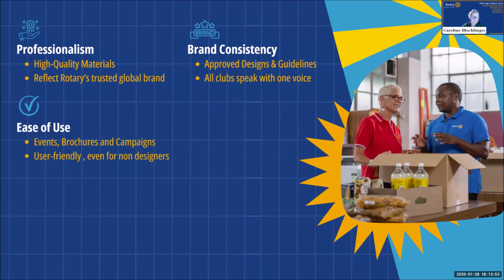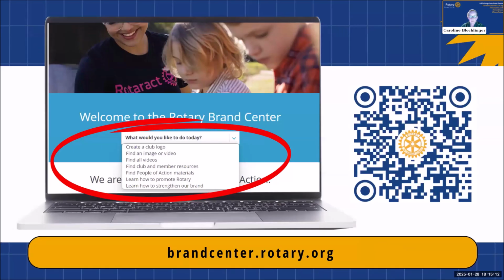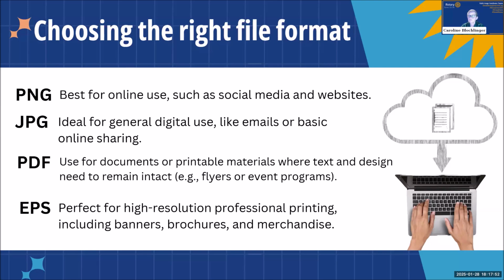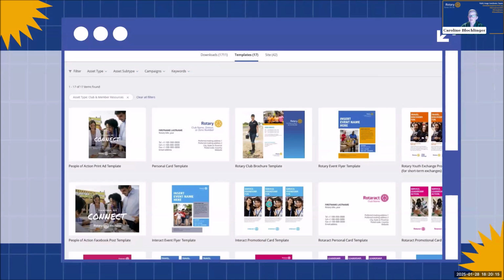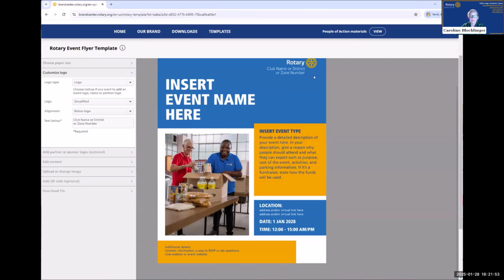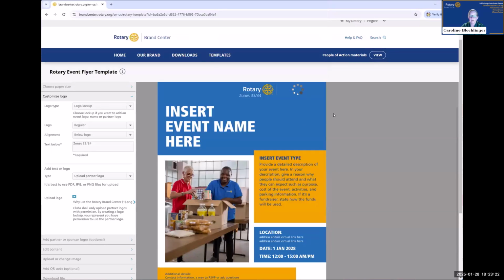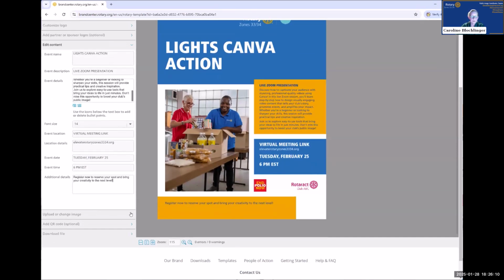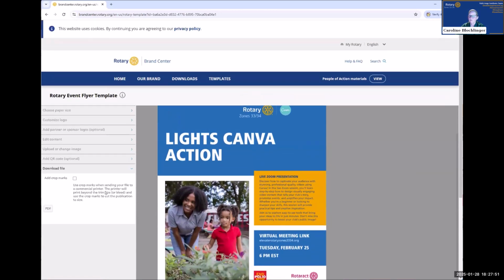Rotary Zones 33/34: RI Public Image Resources - Rotary Brand Center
Discover valuable resources from Rotary International, including the Rotary Learning Center, Brand Center, and Service Project Centers. These tools are designed to help your club shine with proper branding, innovative ideas, and impactful service projects. Learn how to effectively utilize these platforms to elevate your club’s visibility, attract new members, and maximize your community impact.